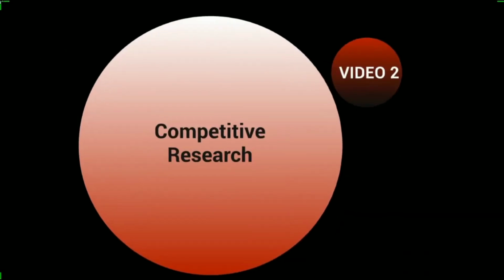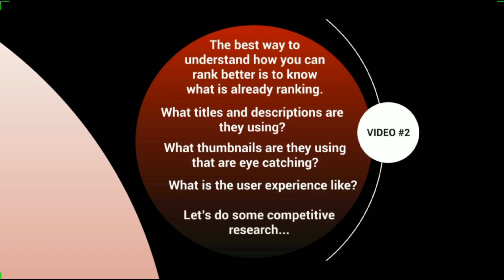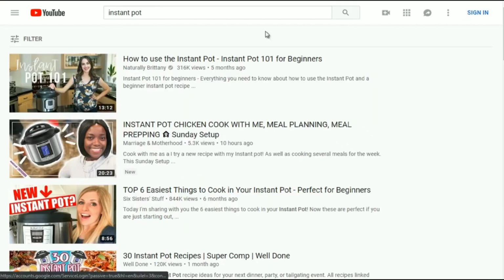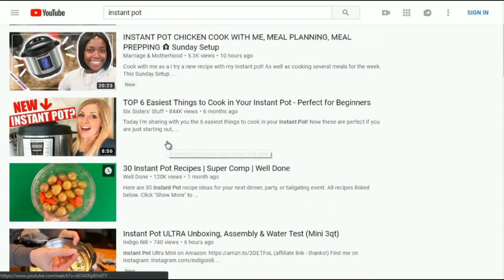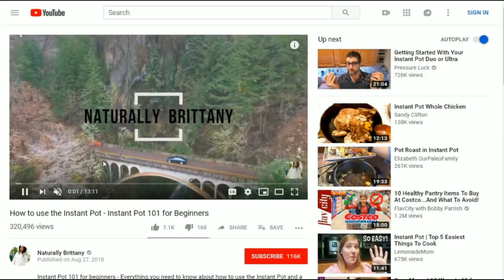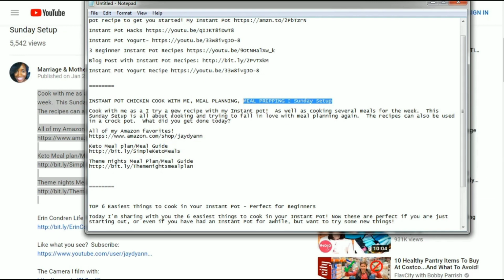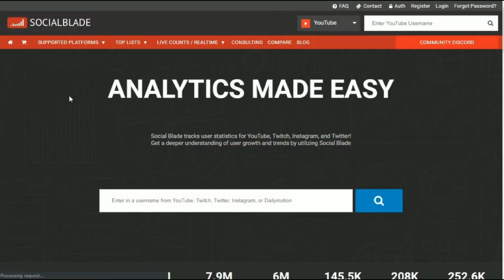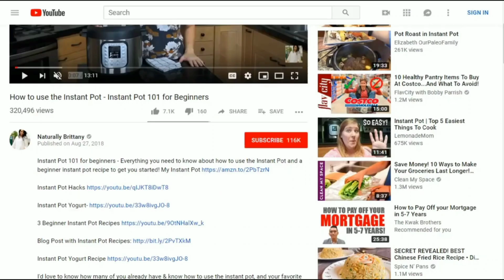YouTube SEO full course " 100℅ working